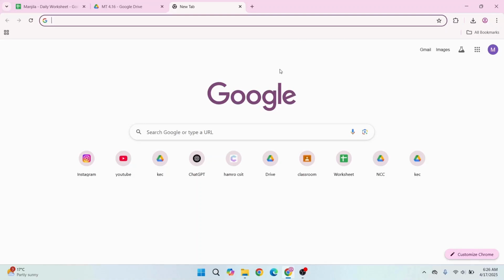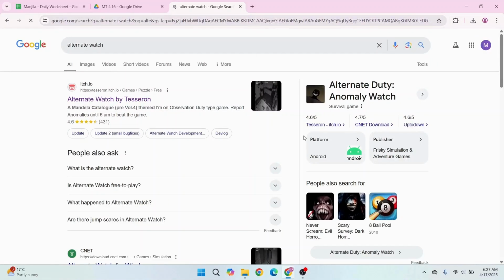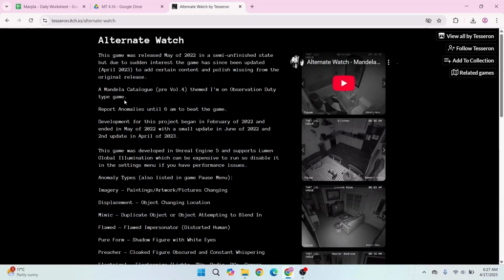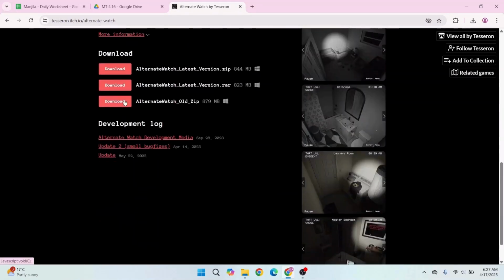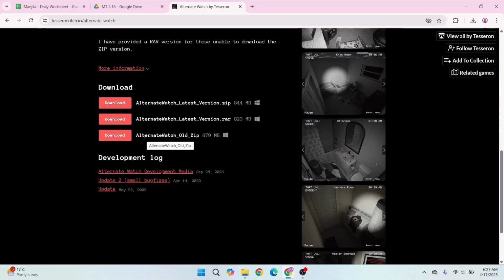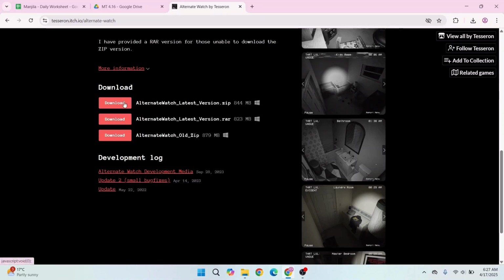How To Download Alternate Watch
Learn how to easily download Alternate Watch and start playing this thrilling horror game in this step-by-step guide. Whether you're new to the game or looking for tips on downloading it on different platforms, we've got you covered!

In this video, you'll discover how to download Alternate Watch on PC, iOS, and Android. We'll also guide you through the gameplay, including a look at the full game, all anomalies, and the exciting ending.

0:20 Step 1: Downloading Alternate Watch on PC
0:45 Step 2: Installing Alternate Watch on iOS & Android
1:10 Step 3: Overview of Gameplay and Anomalies

alternate watch gameplay

alternate watch horror game